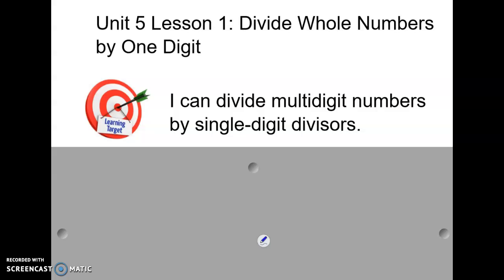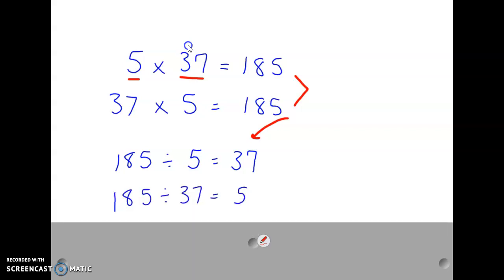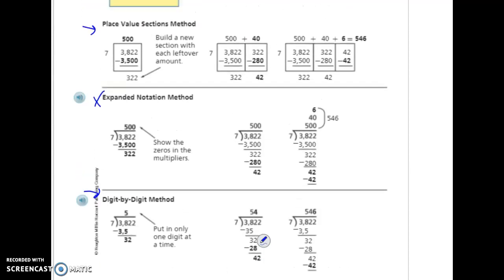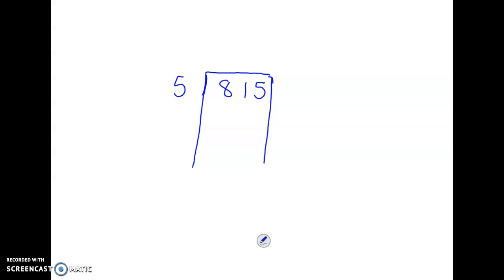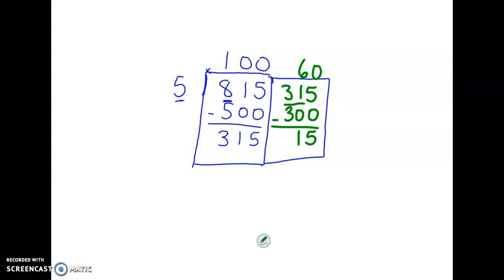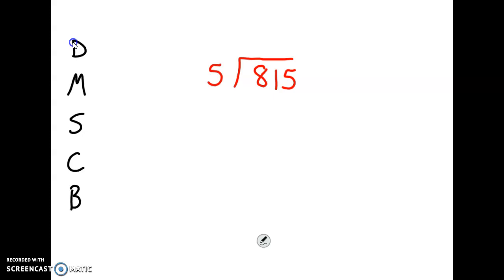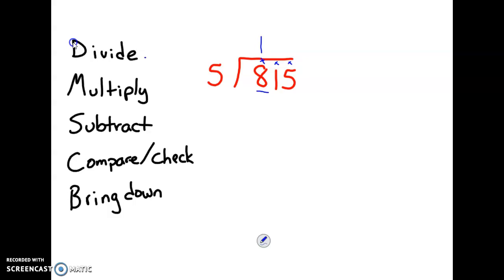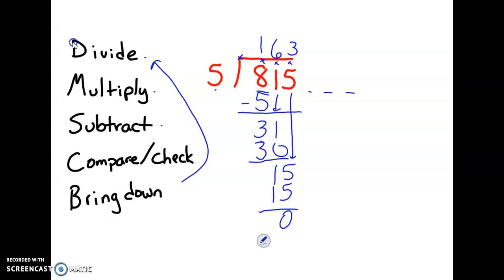Unit 5 Lesson 1 - part one (introduction to 2 methods)